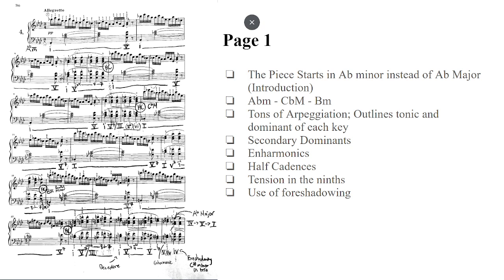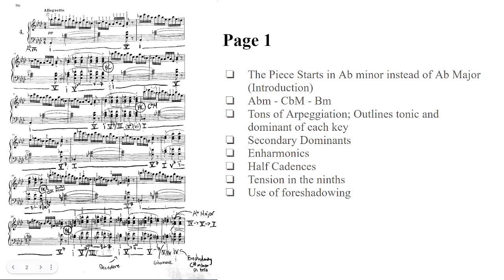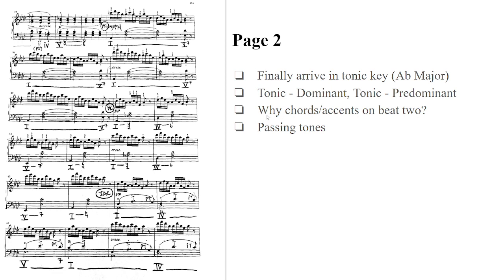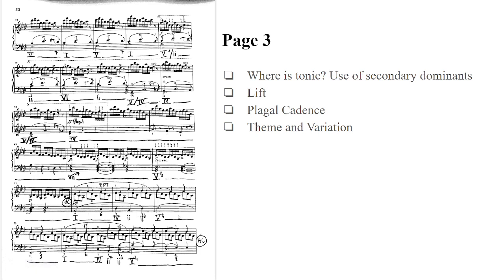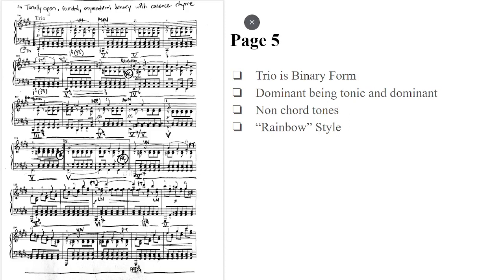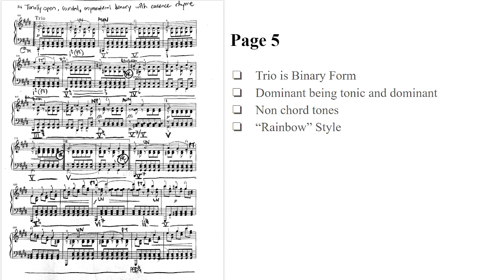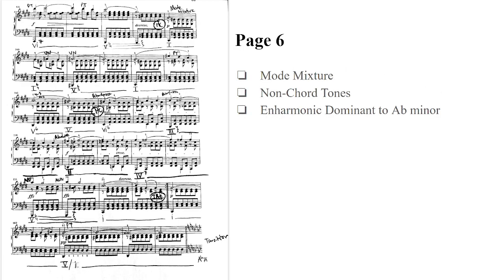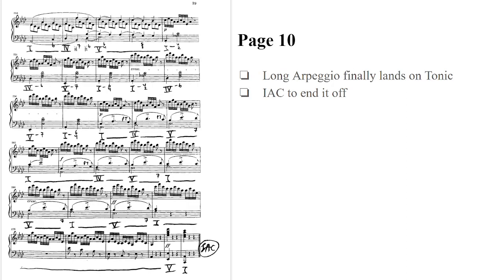Analyzing Shubert's Impromptu op.90 no.4 in Ab Major - Darren Moskowitz Theory III Final Project